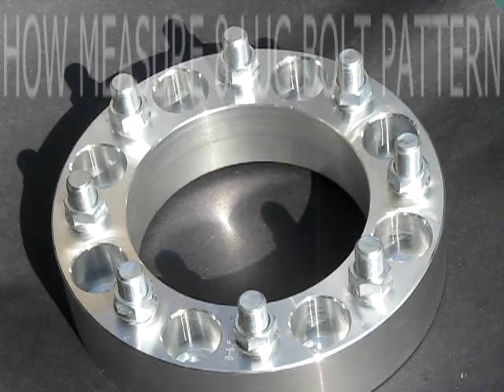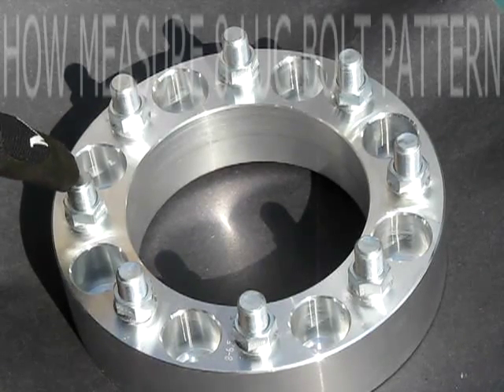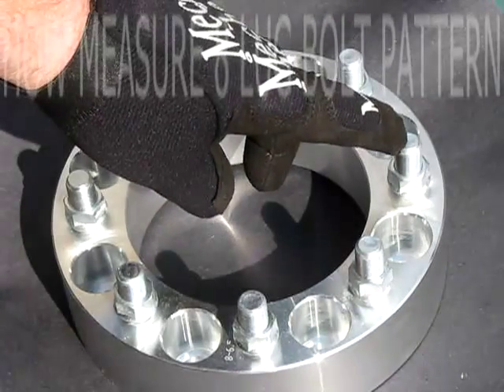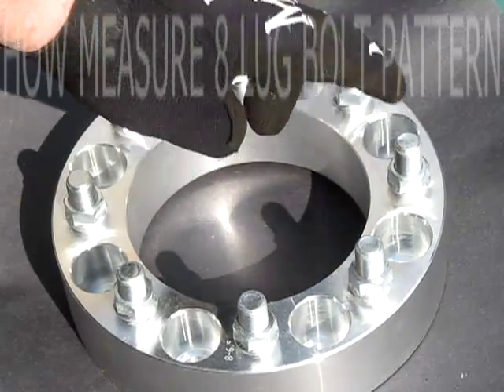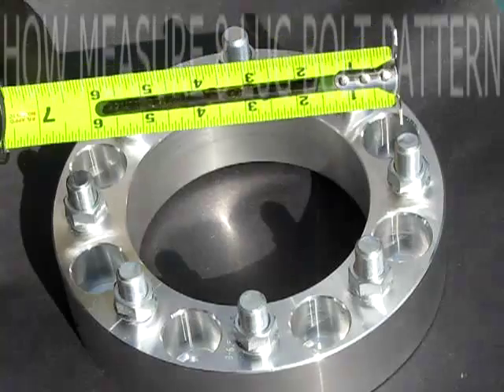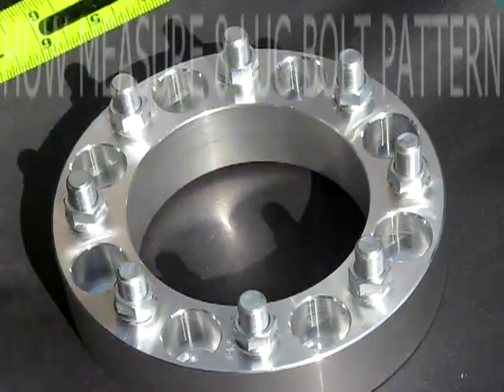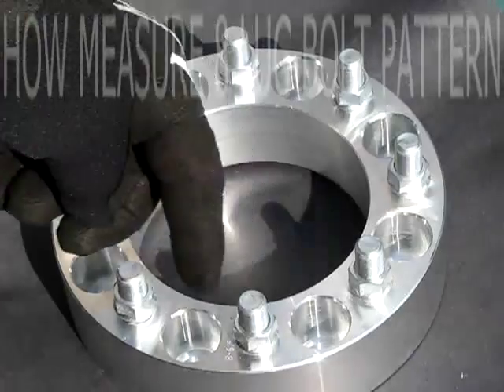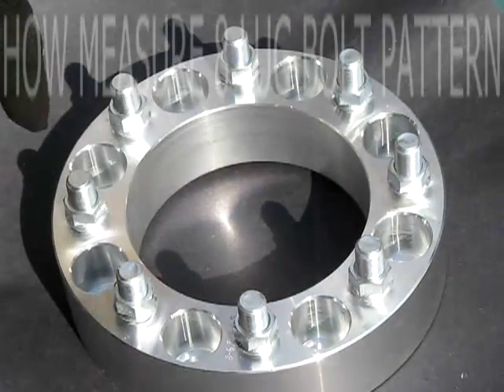HOW TO MEASURE 8 LUG WHEEL BOLT PATTERN